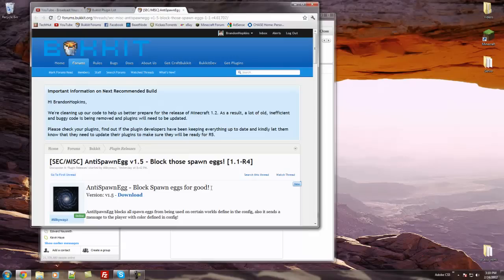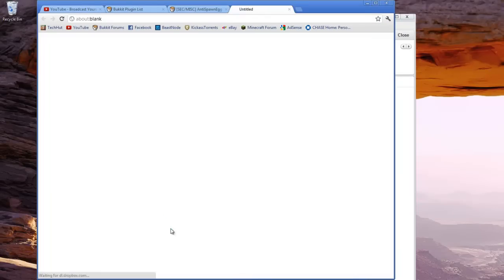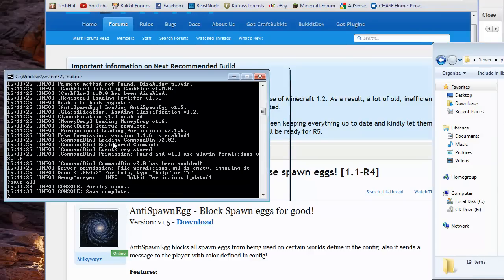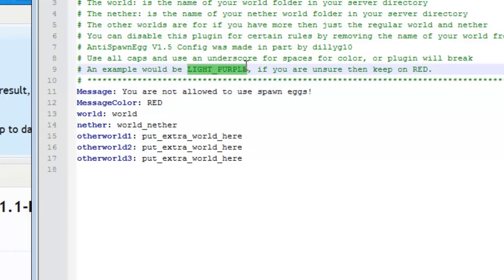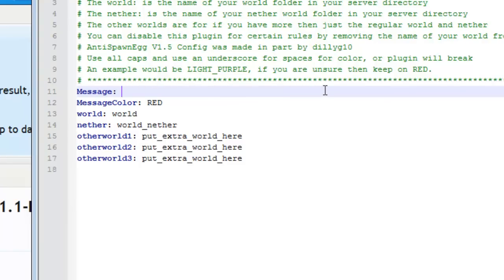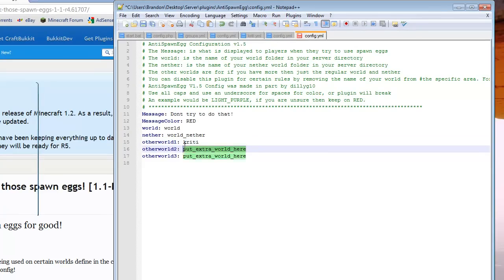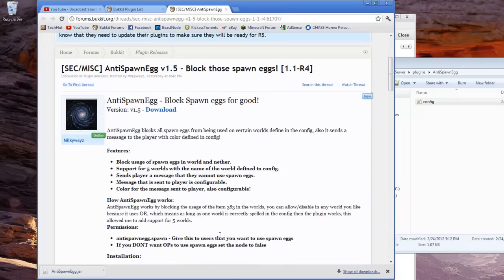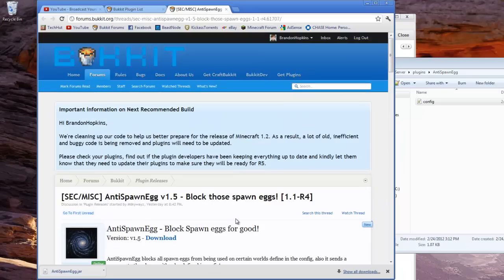Bukkit Plugin Tutorial: AntiSpawnEgg - Block those spawn eggs!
AntiSpawnEgg blocks all spawn eggs from being used on certain worlds define in the config, also it sends a message to the player with color defined in config!